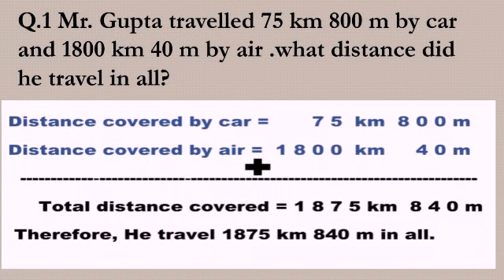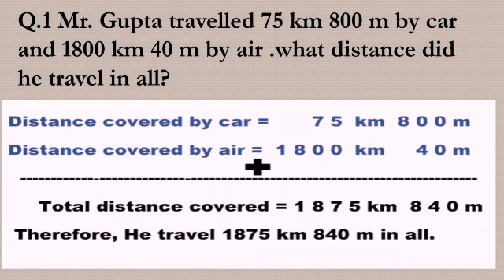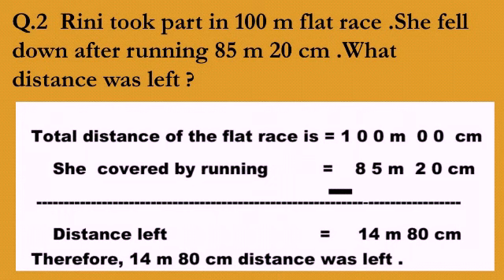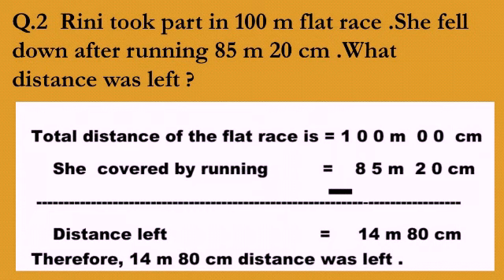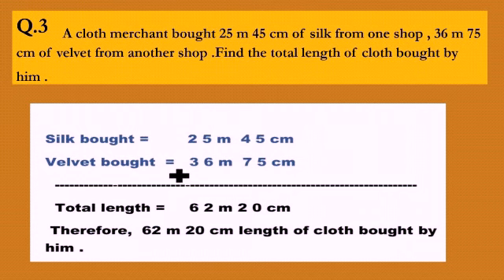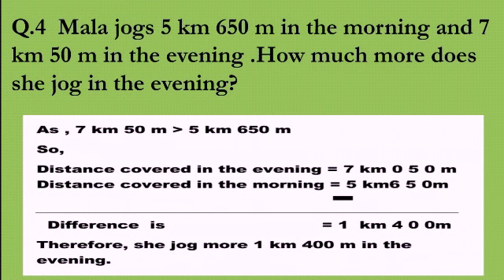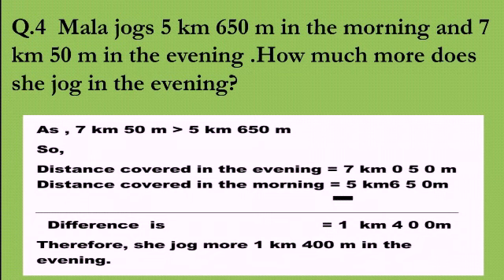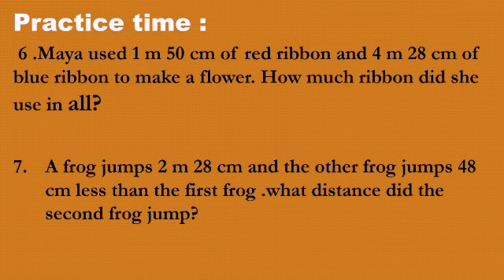Ch: 4 || Long & short|| Word problem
LONG & SHORT WORD PROBLEM DISCUSSED .